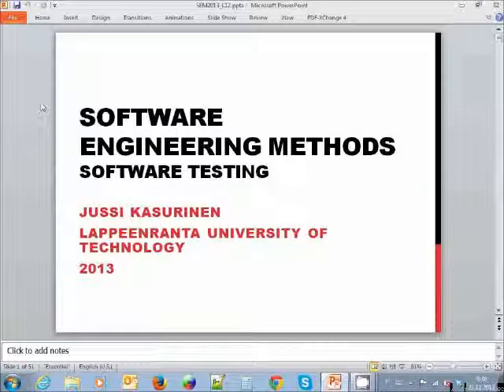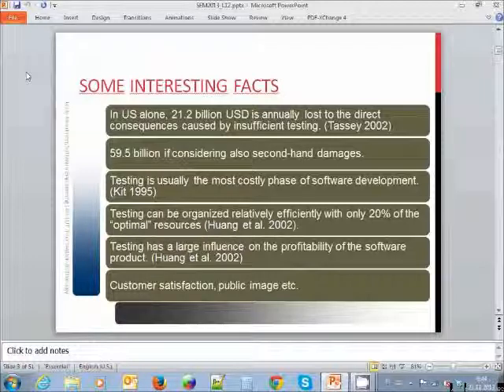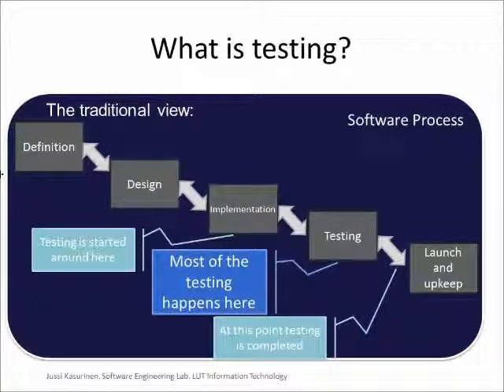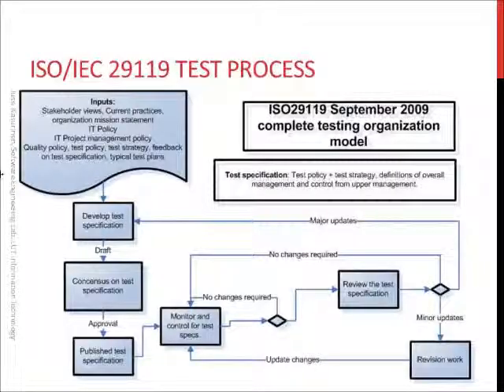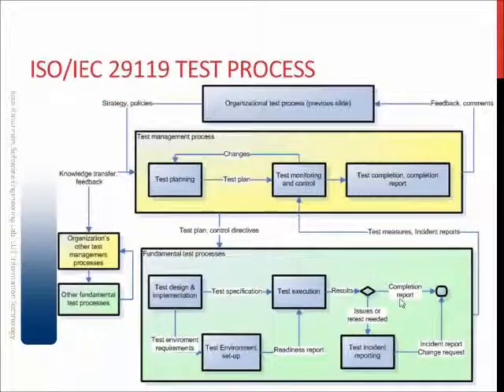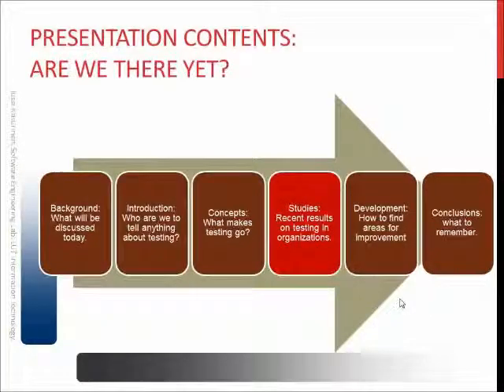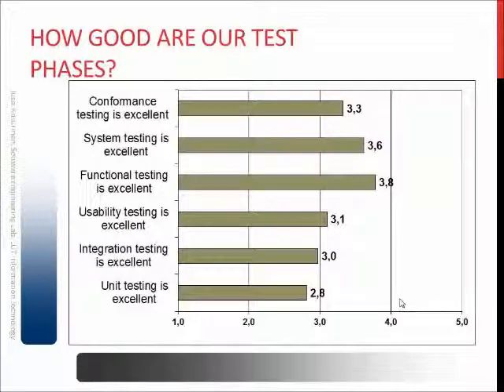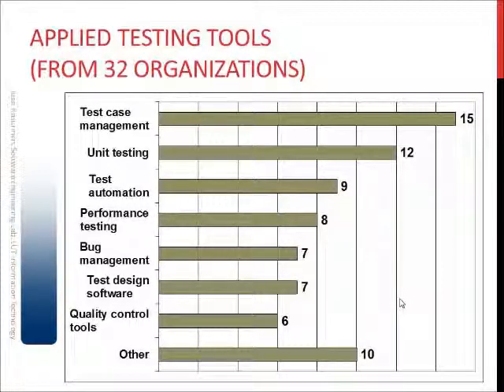Software Engineering Methods, Lecture 12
On Software Testing. Recorded for 2013 Lappeenranta University of Technology course "Software Engineering Methods". Presented by Dr. Jussi Kasurinen